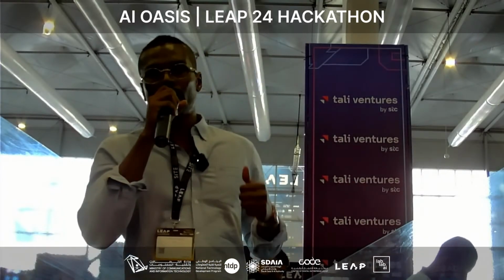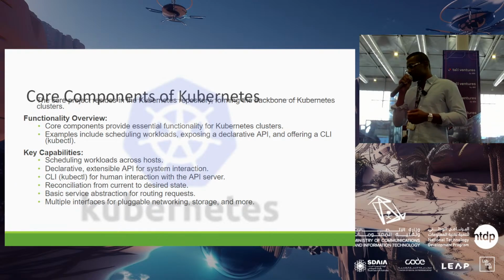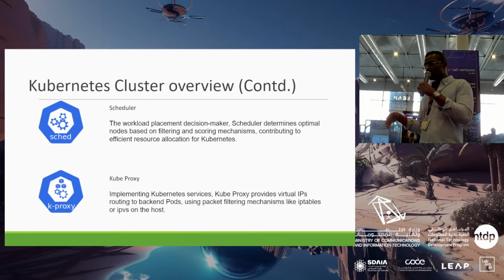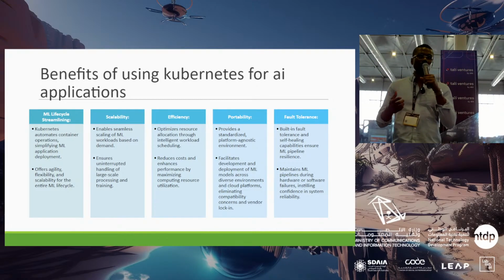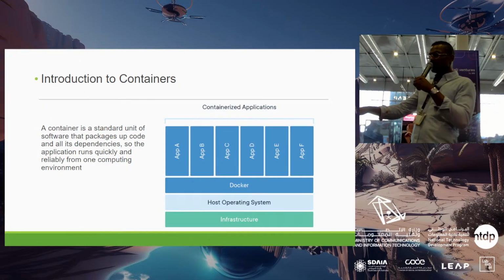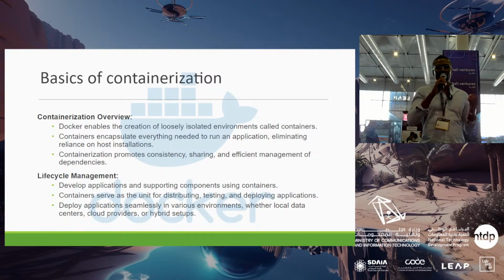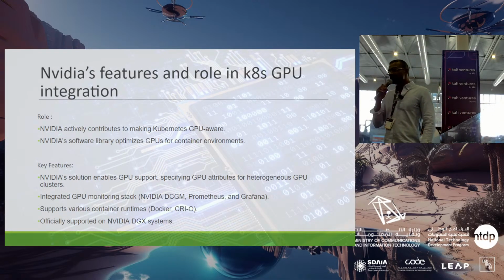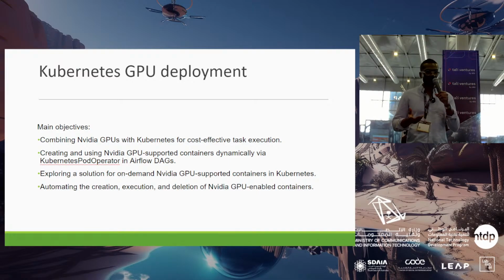LEAP24 AI Oasis Hackathon: Workshops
How your team can use AI to do 50% more with Harry Berg, Founder & Head AI Core.

Scaling GPU's for production with Anton Alexander, CTO at Watad.